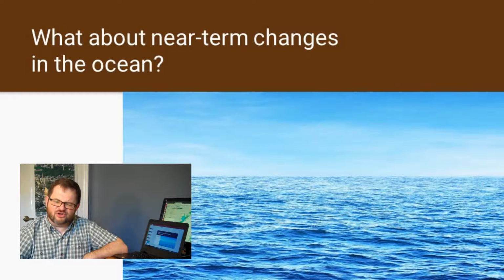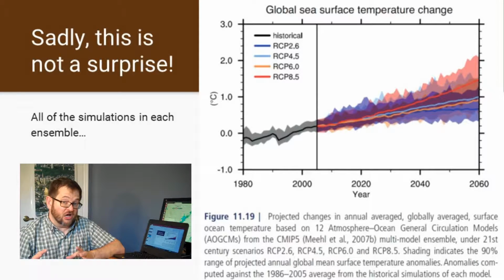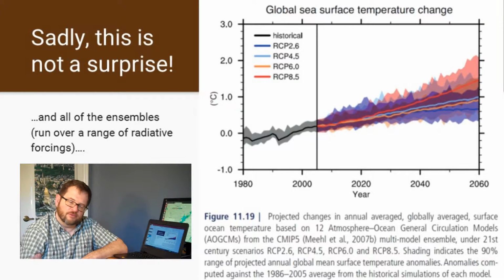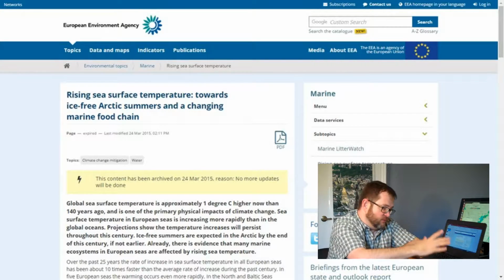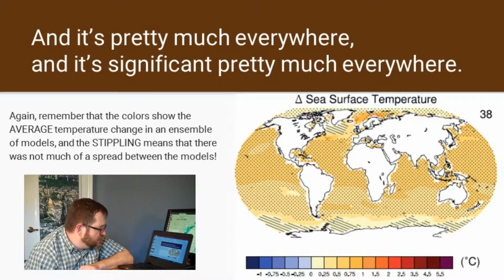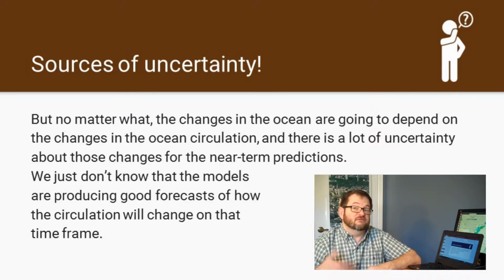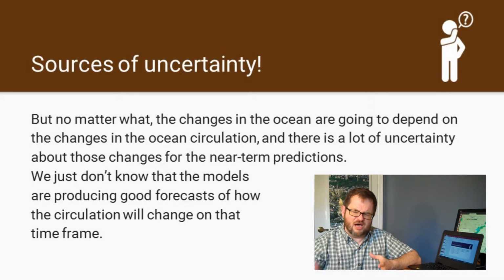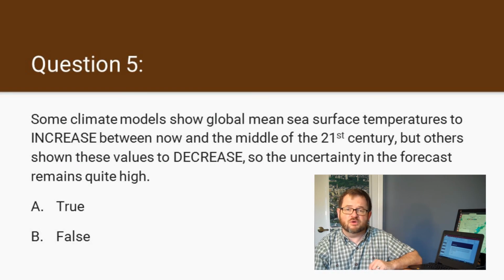ATSEVS533 – 3D, Part 2